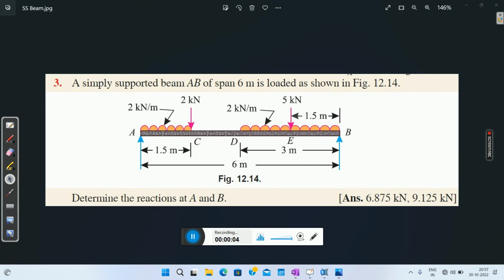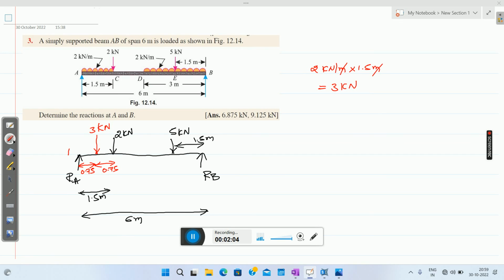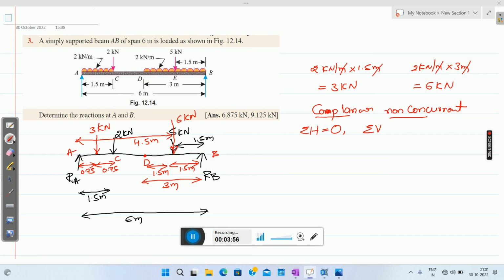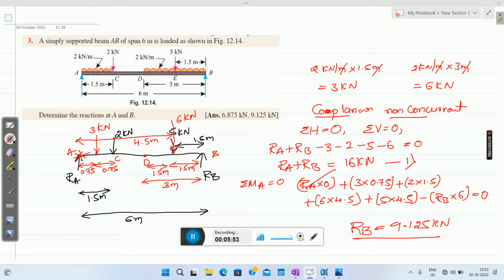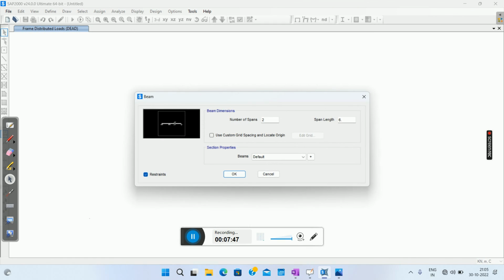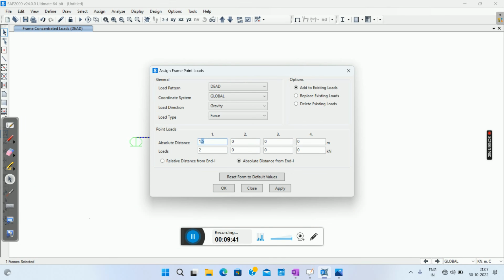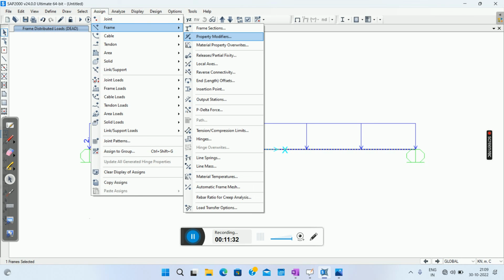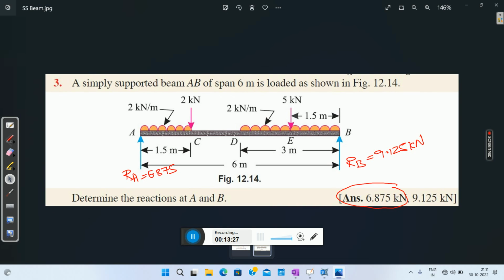Support Reactions for SS Beam by using the SAP2000_V24 Program & Manual Check _Problem 02